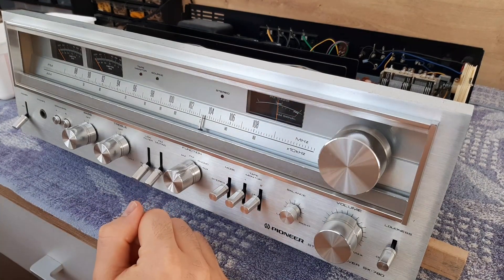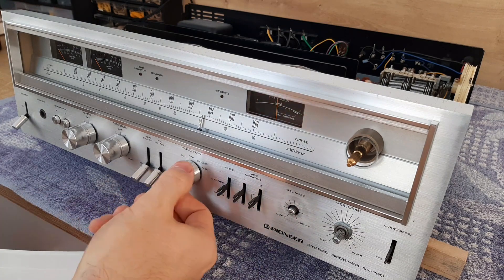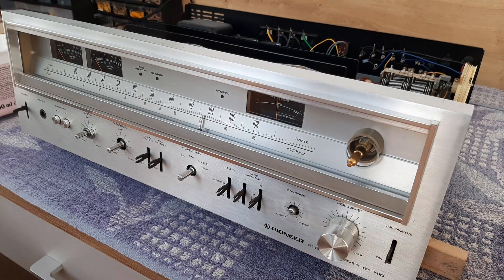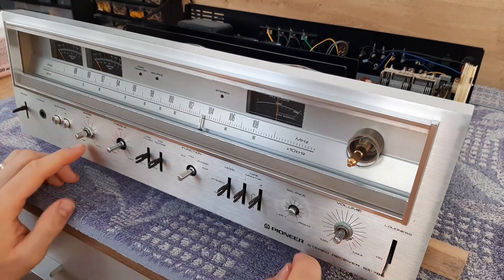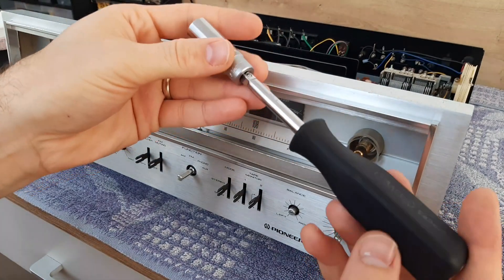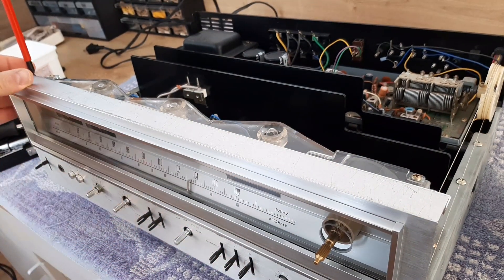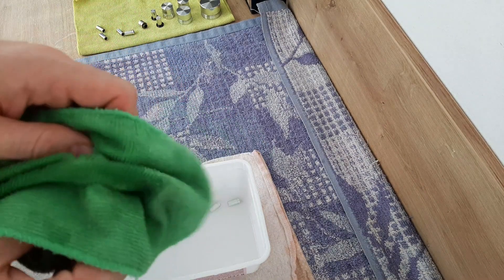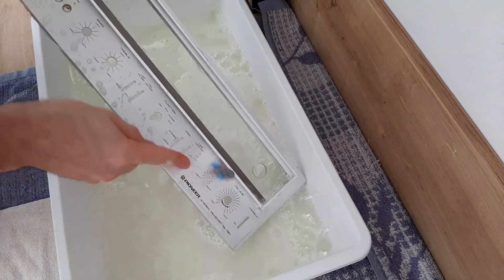FULL Restoration Of a Vintage Stereo Receiver | Pioneer SX 780 | Part 2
Hi guys, today in this video you will find Pioneer SX 780 - Stereo Receiver Full Restoration - Part 2 during restoration, maintenance and repair.
During this record you will find how to take out knobs ornaments and front plate, how to clean ornaments and front plate,
Vintage Stereo Receiver Pioneer SX 780 was released in 1979 and output stage is handled by  STK Darlington Power Packs , he is delivering 45 W / 8ohms load.
Pioneer SX 780 weights 11.2 Kg.

PART 3 - NEXT

⏱️TIMESTAMPS⏱️
00:00 - Intro
00:10 - Remove Knobs Ornaments
02:30 - Remove Front Plate
05:50 - Cleaning Ornaments and Front Plate
19:22 - Thanks for watching !

! ATTENTION !
Some of the projects that you see on this channel may involve dangerous voltages or procedures that contain risk of injury or death. If you follow along at home, you are doing so at your own risk !